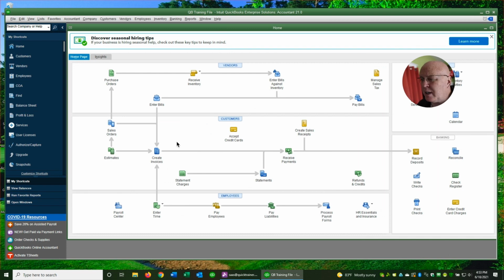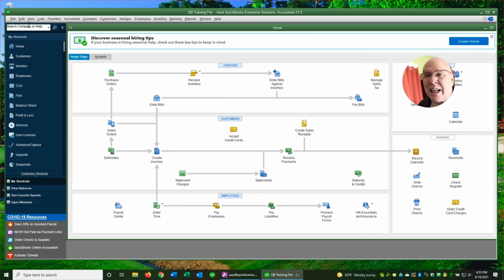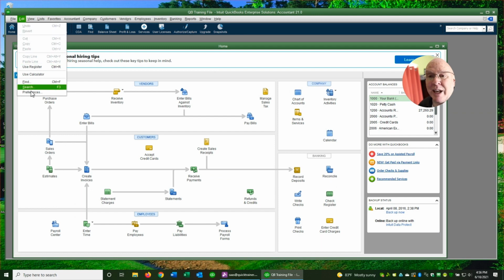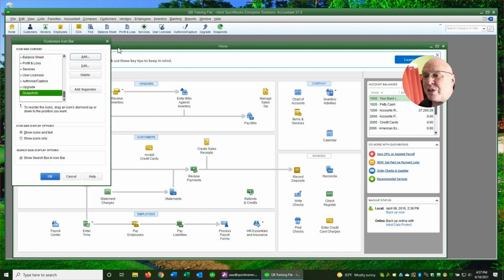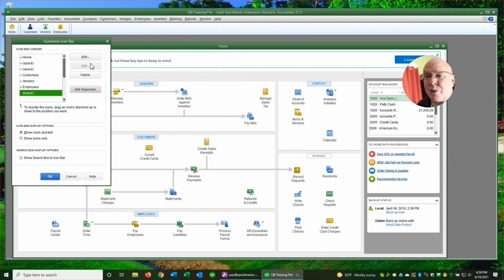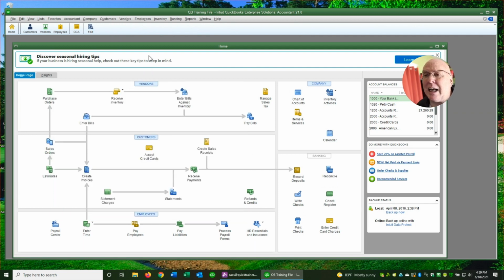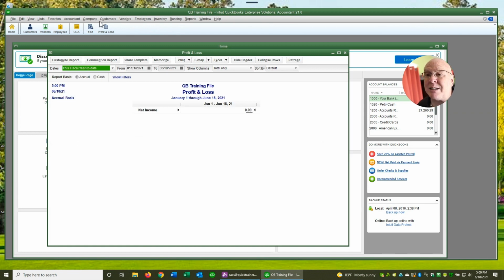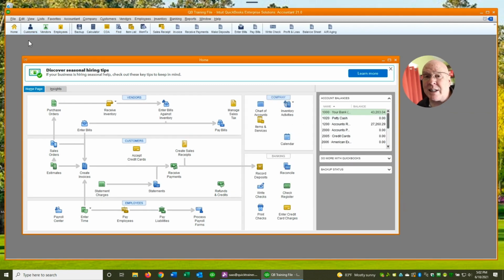QuickBooks Desktop Icon Bar - Make it work for you!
QuickBooks Desktop Icon Bar - In this video, Jim teaches you how to customize the QuickBooks desktop icon bar to make this a productive tool for your day-in and day-out use of QuickBooks.

We are a small team of creators who are passionate about everything QuickBooks. Our primary goal is to bring you weekly teachings centered around QuickBooks Online (QBO) and QuickBooks Desktop (QBDT). Brand new to QuickBooks? Been using QuickBooks for a while? Either way, there's plenty we can teach you. Regardless of where you are today in your knowledge of QuickBooks, we have you covered with helping you take your QB knowledge to the next level!

Our goal here at QuickTrainer is to increase your knowledge of everything QuickBooks.

Here are some ways you can work with us here at QuickTrainer:
👨‍🏫 QUICKBOOKS CLASSES: We offer these one on one in-person or virtually. ➡️ QuickTrainer.net/classes

 📚 BOOK: Check out our QuickBooks "How-To" Guide for QBDT (QBO is in the works) ➡️ QuickTrainer.net/shop-quickbooks-guide

Meanwhile we hope you continue to expand your QuickBooks and Accounting knowledge — speak with you soon!